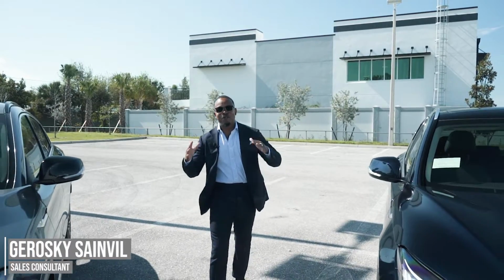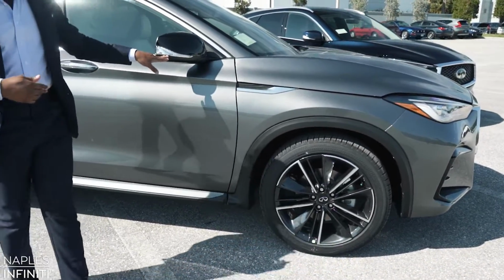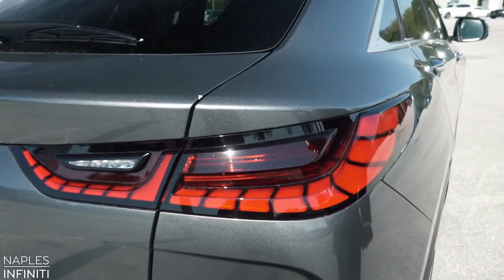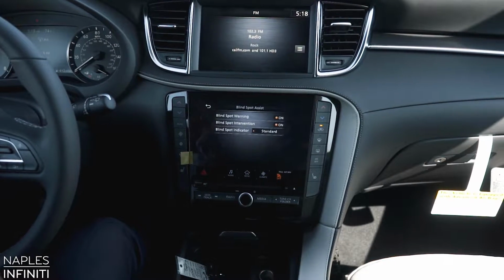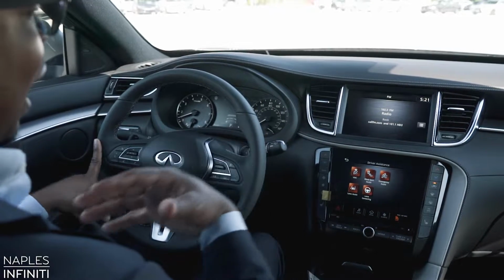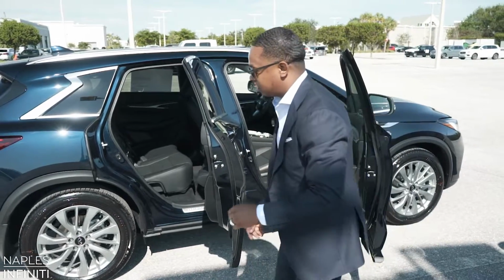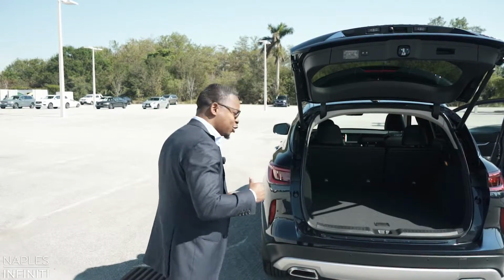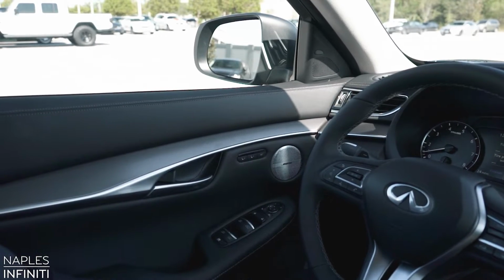QX55 vs. QX50 | Which one suits YOU?!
Today we are comparing the 2023 Infiniti QX55 Luxe (standard AWD) VS the 2023 Infiniti QX50 Luxe (standard FWD) the QX55 will offer a sportier drive, aggressive body styling and tons of great standard equipment while the QX50 shines in size, fuel efficiency and Bang for your buck! Which one are you making room for in your garage for the Holidays?